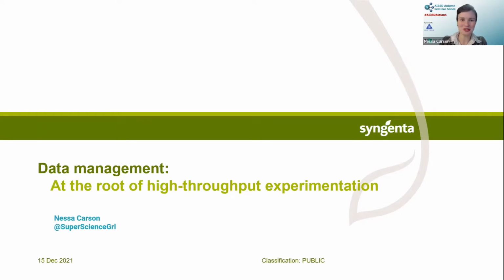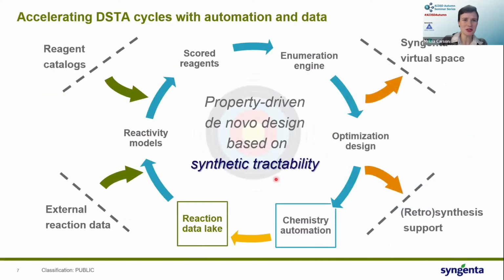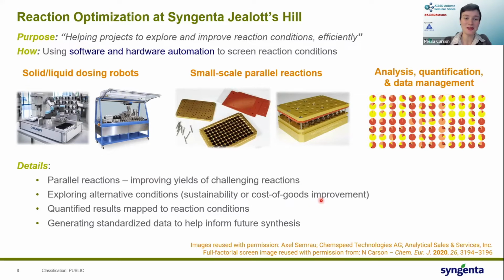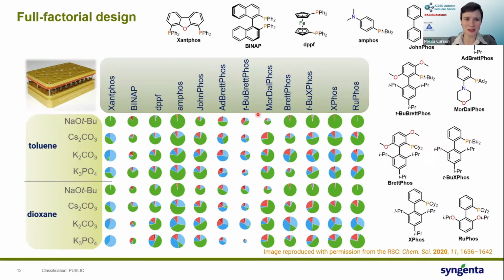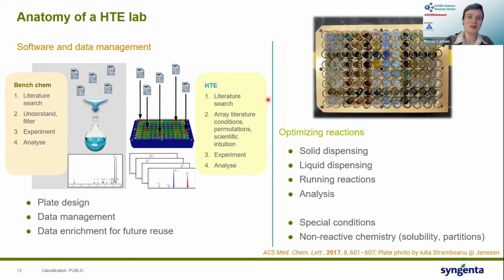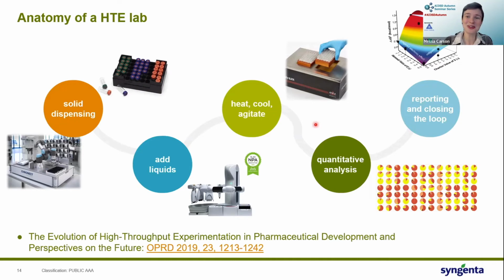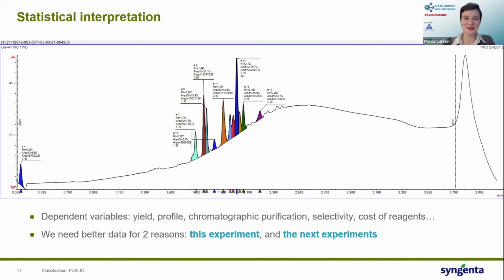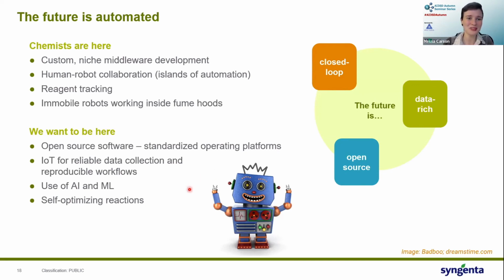AI3SD Autumn Seminar III: Data Science 4 Chemistry: Talk 1 - Dr Nessa Carson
This video forms part of the AI3SD Autumn Seminar Series 20/2021.

This video is the second talk in the third seminar of the series: Data Science 4 Chemistry.

Data management: at the root of high-throughput experimentation – Dr Nessa Carson

Abstract: High-throughput experimentation (HTE) is an enabling technology that has had major effects on efficiency in small-molecule industrial chemistry, particularly pharma and agorchemicals. Data management and curation can be – perhaps should be – a guiding strategy for building up advantageous HTE capabilities, with futureproofing for goals including machine learning for reaction optimization. Beyond HTE, rapid access to analytical and project data enables chemists in any industrial role to make not only faster, but better decisions.

Bio: Nessa Carson was born in Warrington, England. She received her MChem degree from Oxford University, before completing postgraduate studies in catalysis and organic methodology at the University of Illinois at Urbana-Champaign. She started in industry as a synthetic chemist for AMRI, then moved within the company to run the high-throughput automation facility on behalf of Eli Lilly in Windlesham, working across both the discovery and process chemistry arenas. She then worked in process development using automation at Pfizer. Nessa started at Syngenta in 2020, working in automation, reaction optimization, and data management. She maintains a website of useful chemistry resources,